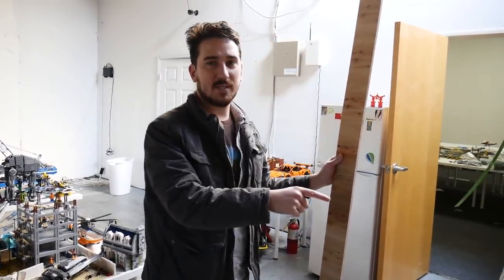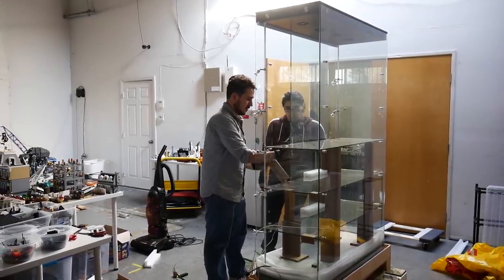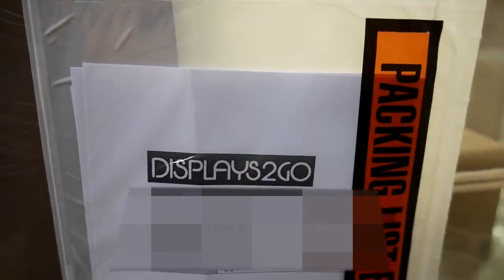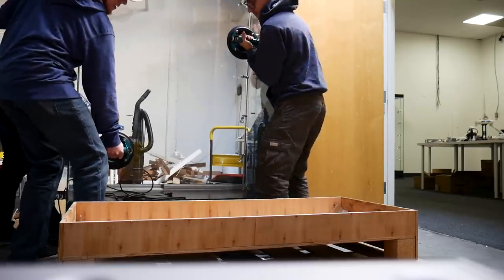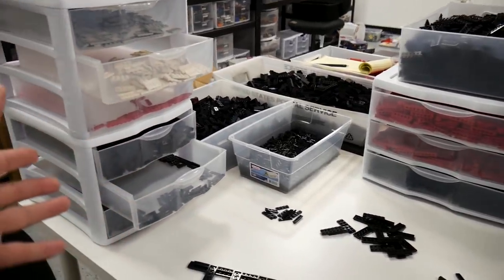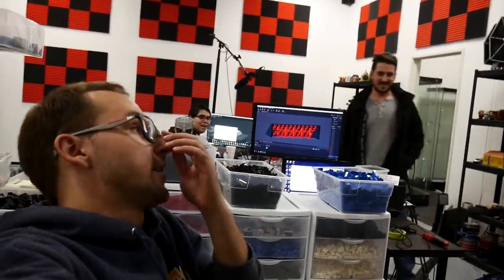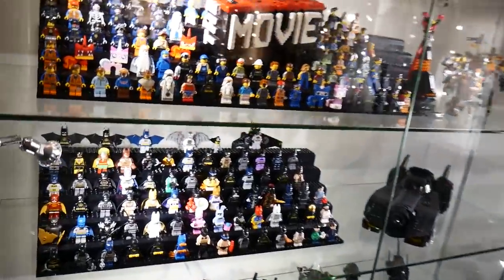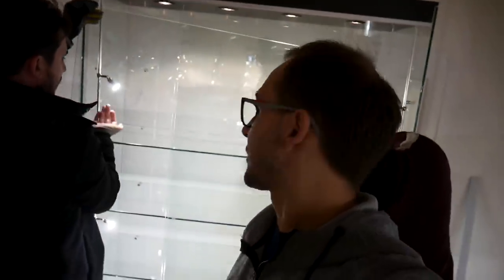Building the ULTIMATE LEGO SHOWROOM (with smart lights and glass displays!) | Brick VLOG #40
We are preparing our showroom with full force! 9 commercial 48" glass displays, LED lighting, smart strips to control the illumination and tons and tons of LEGO minfiigs, MOCs and sets to showcase!

Brick Vault
USA